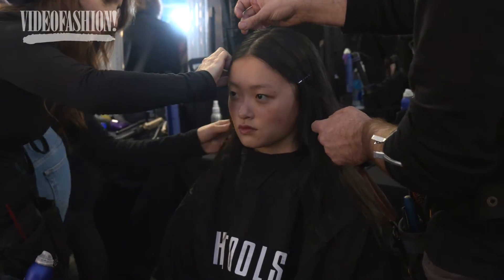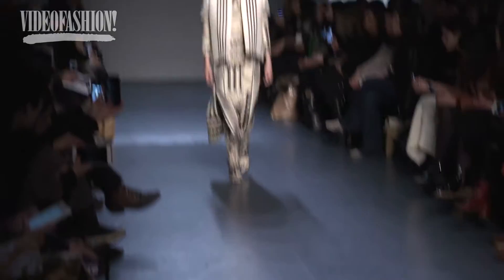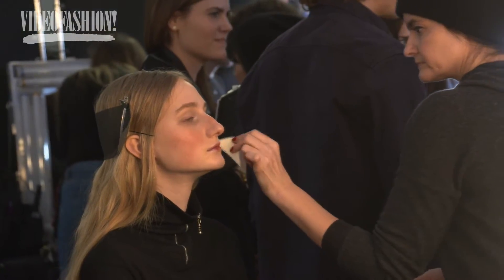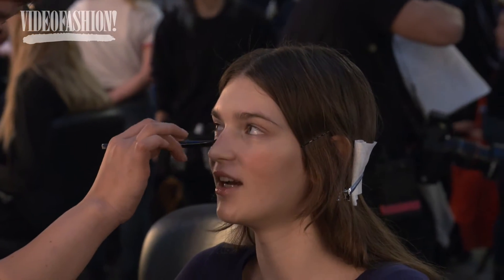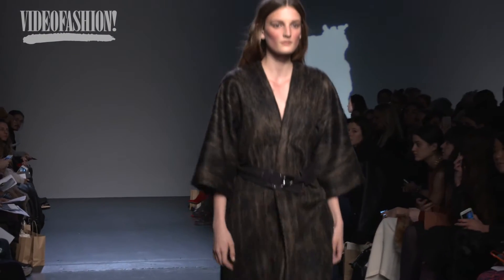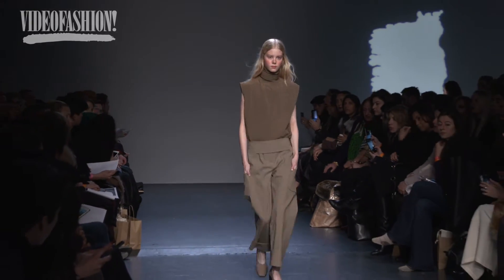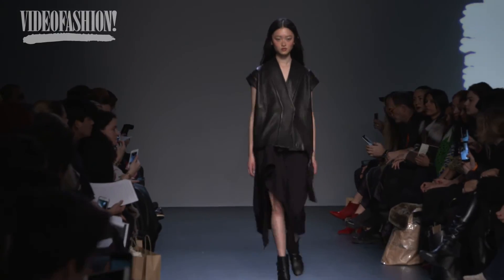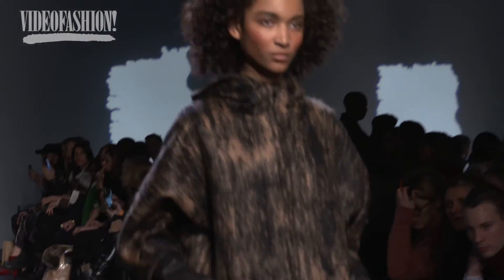Zero + Maria Cornejo - Fall 2016 - NYFW - Videofashion Collections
Maria Cornejo took us back to nature for Fall 2016, creating a transitional, escapist collection with terrain-inspired patterns for Zero + Maria Cornejo.